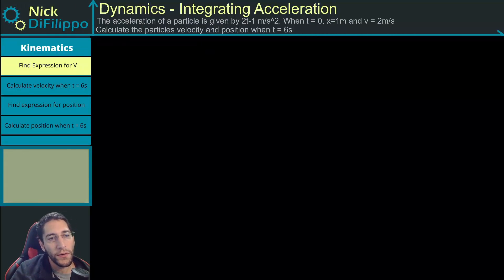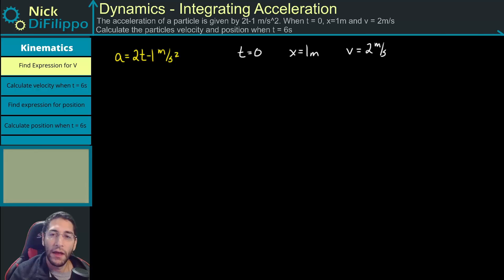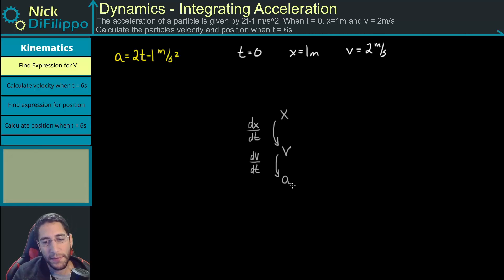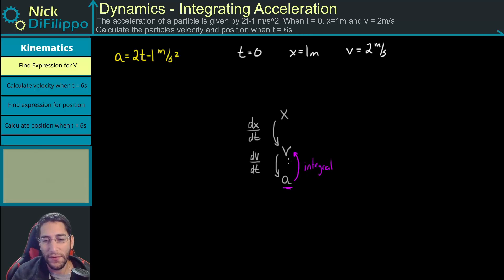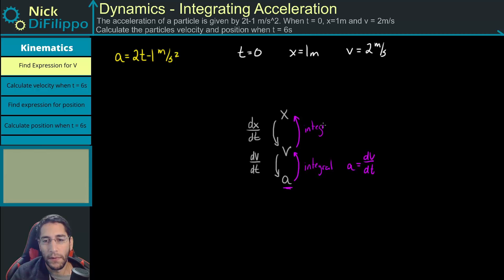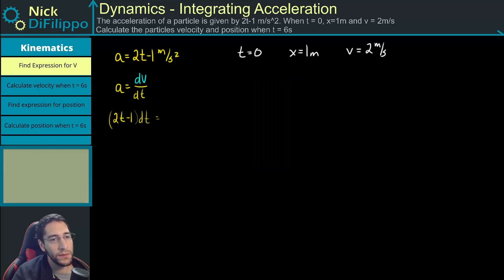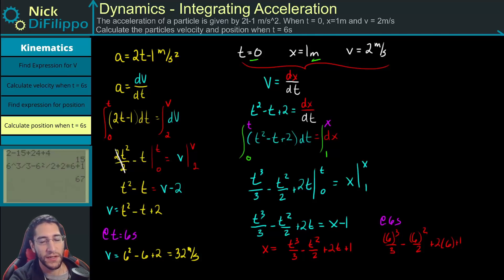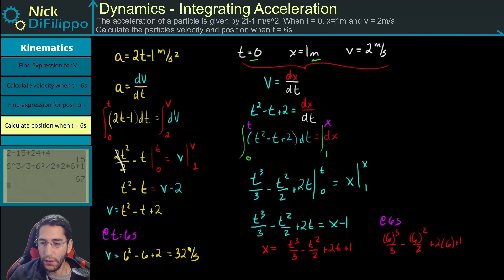Dynamics - Integrating acceleration ( find velocity and position)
If the acceleration of a particle is given, then we need to integrate to get the velocity and integrate the velocity to get the position.

0:00 Introduction
1:50 Find expression for velocity
4:16 Calculate velocity when t = 6s
4:50 Find expression for position
7:29 Calculate position when t = 6s